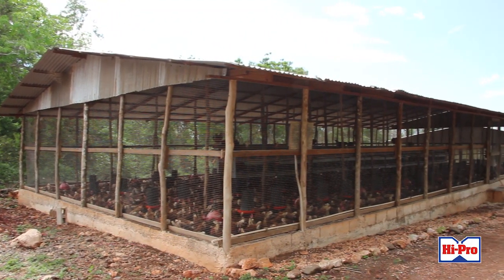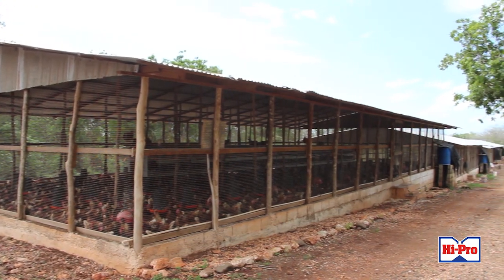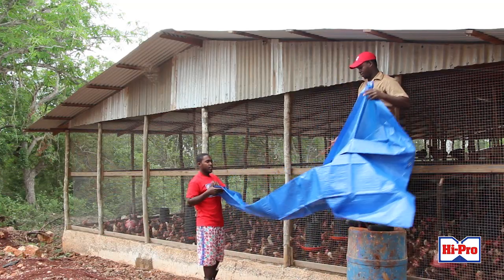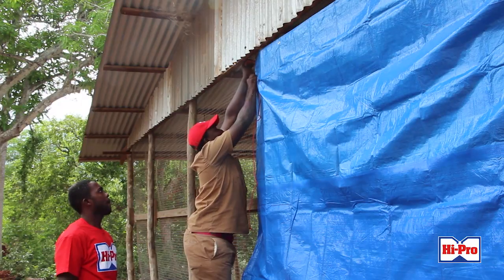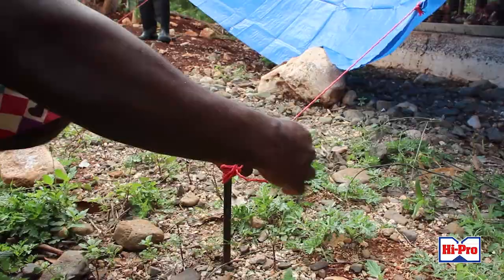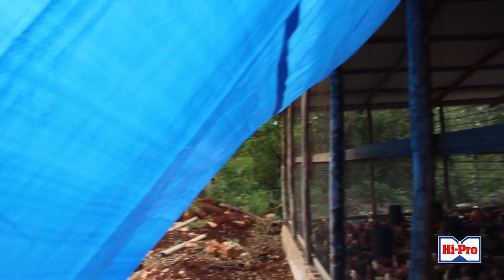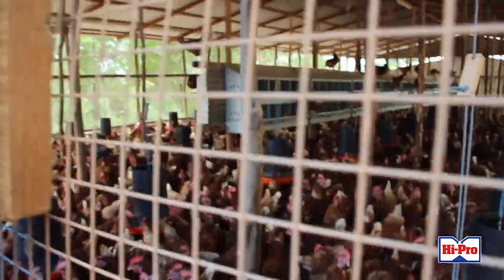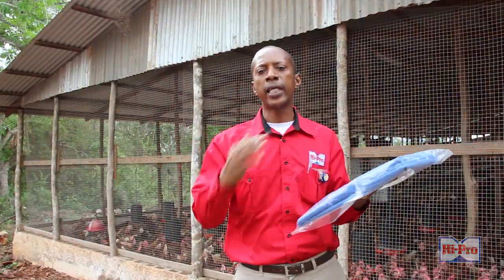Growing Healthy Layers: Tip #1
How to ensure your layer coop remains properly ventilated while minimizing heat stress.